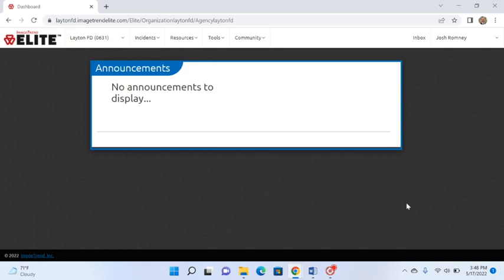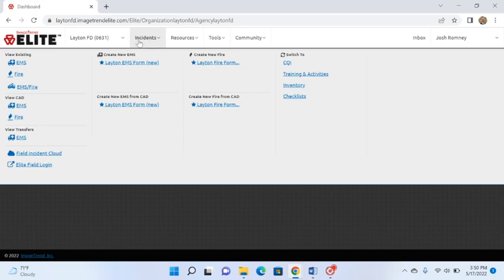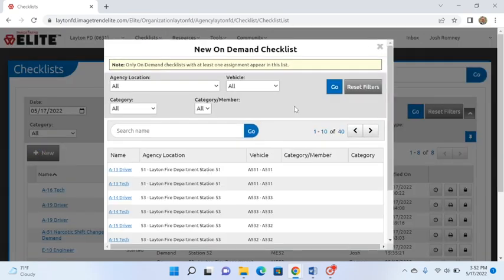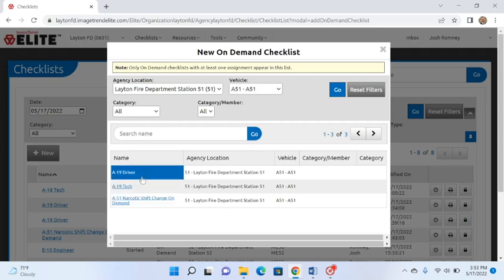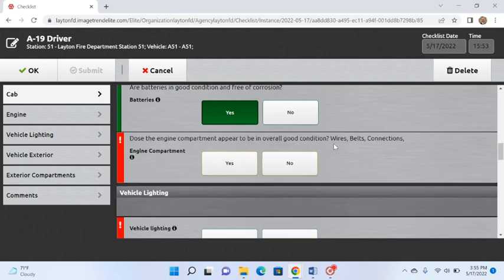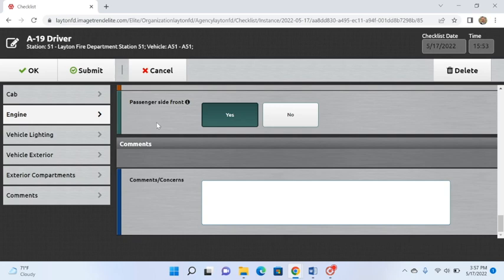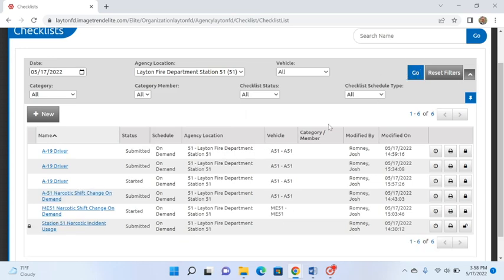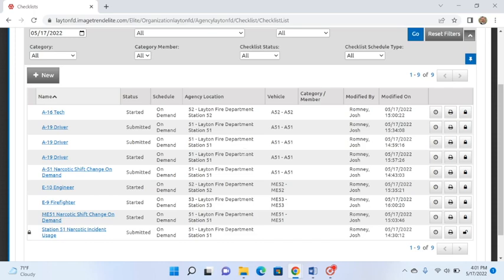ImageTrend- Daily Apparatus Checklists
Informational video regarding daily apparatus checklists, courtesy of Capt. J. Romney.